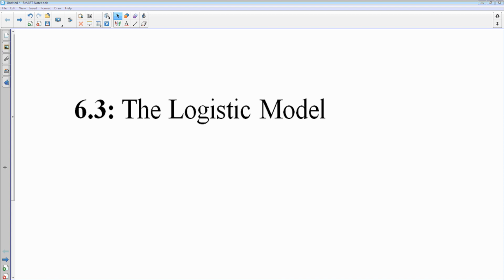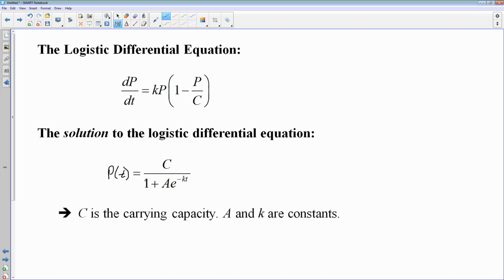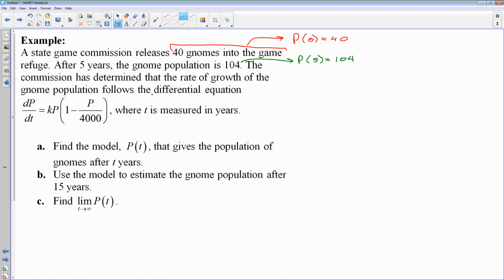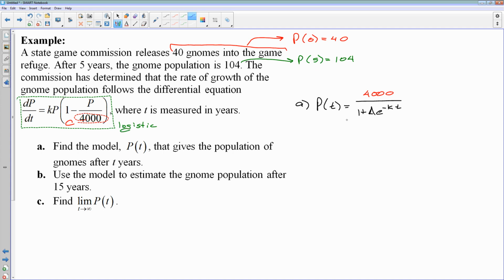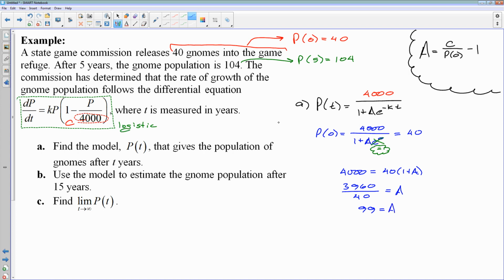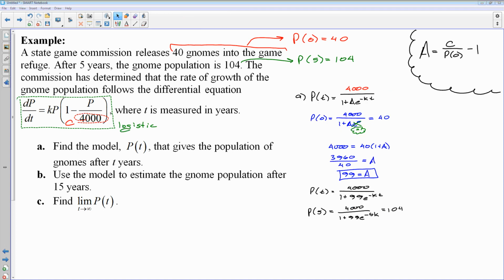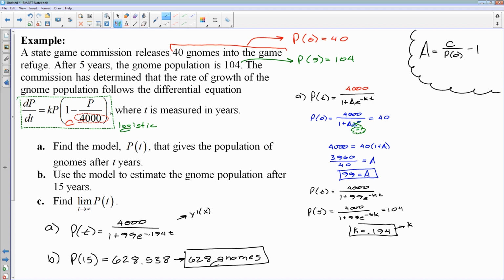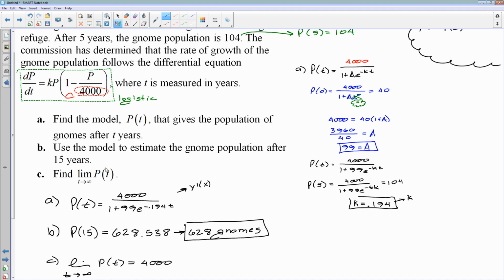06.3 - The Logistic Model